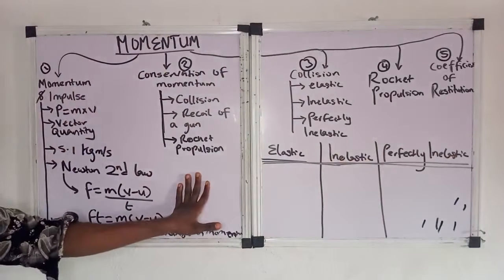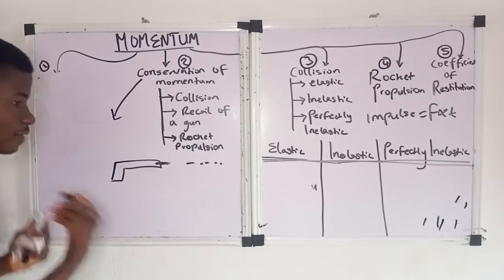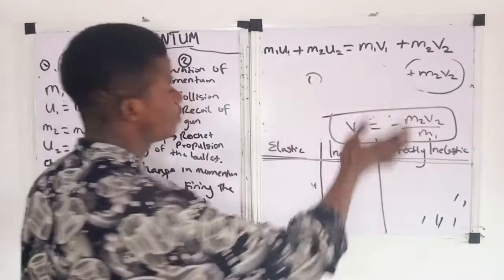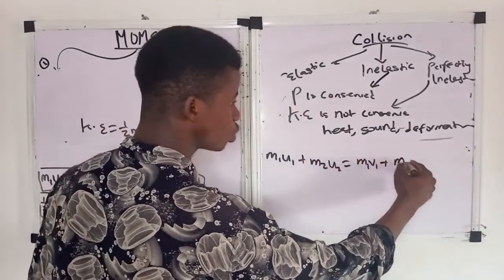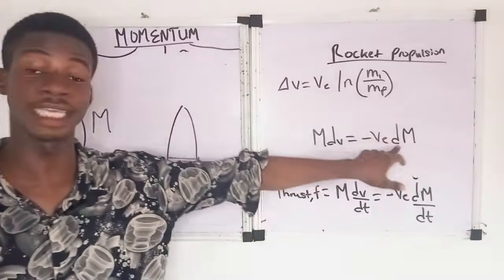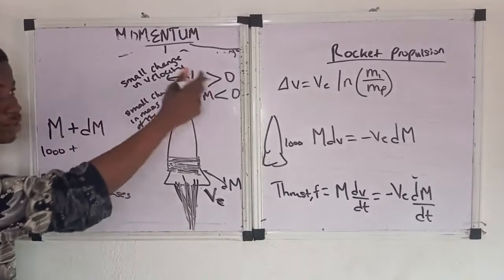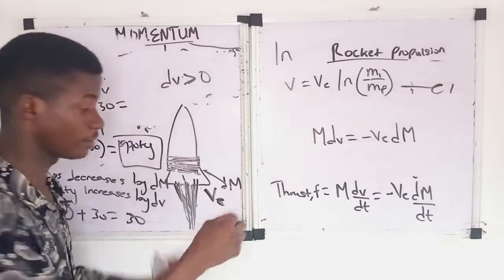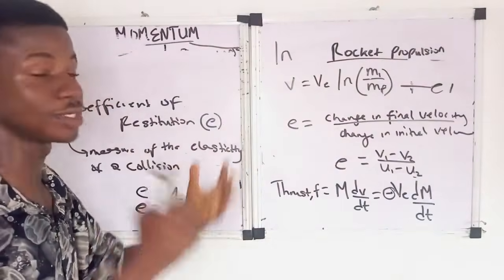MOMENTUM EXPLAINED | PHY101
I break down step by step all you need to know about momentum..
In this video, I explained the following
. The meaning of momentum and impulse
. Conservation of momentum
. Collision and types
. Recoil of a gun
. Rocket propulsion